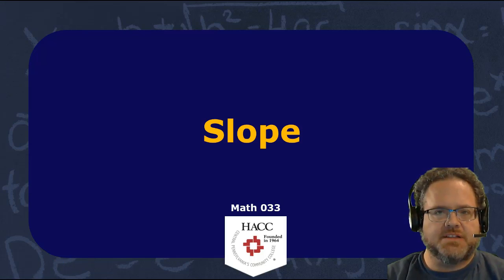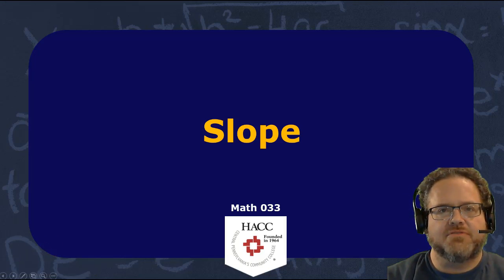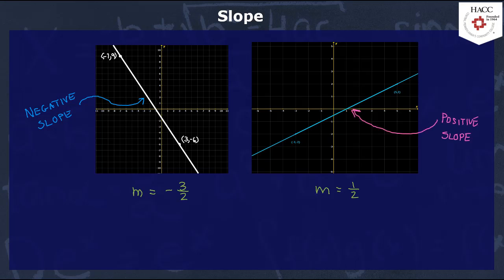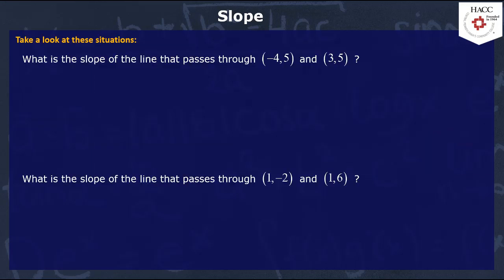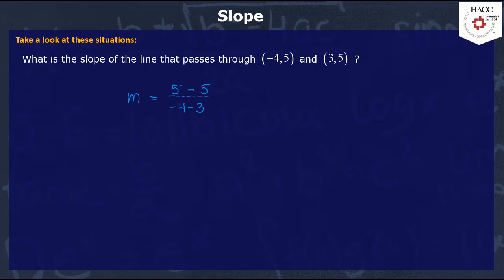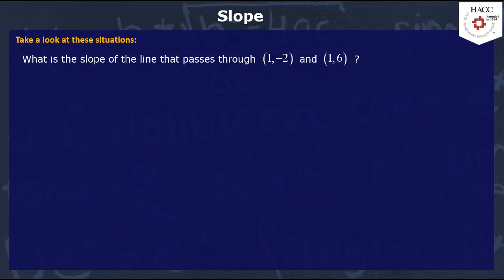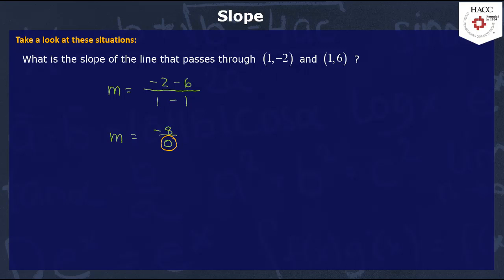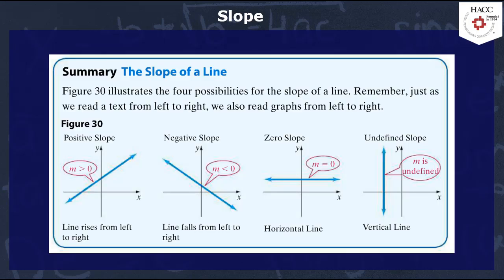HACC - Slope - Part 2 Video